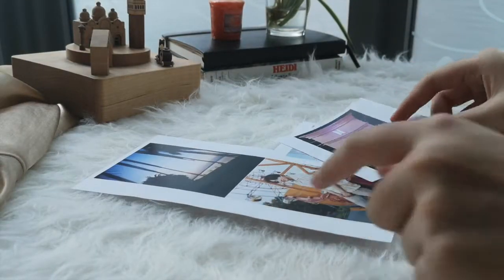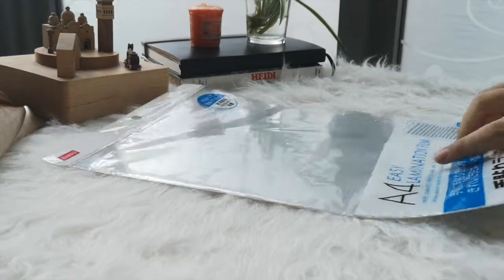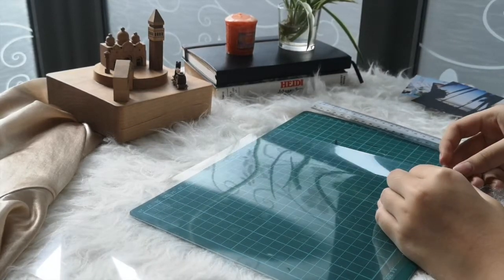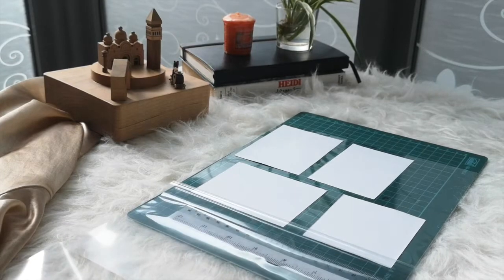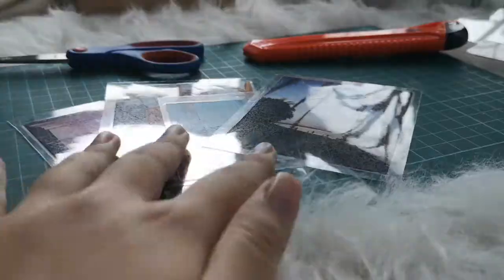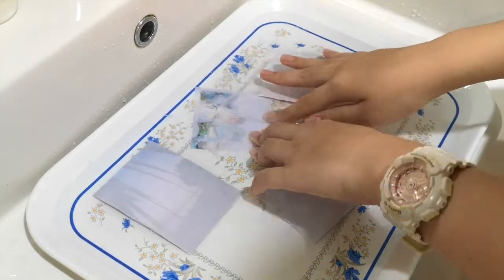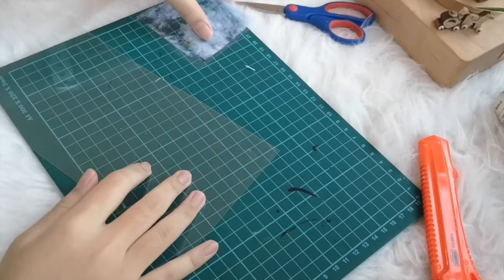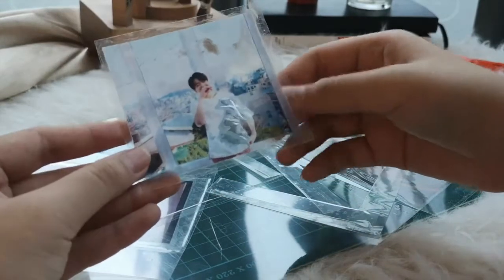Making pictures translucent! 🌌| Easy | Daiso laminating film | Kpop photocards/pictures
Hey guys! Welcome back to another video, today I made a tutorial on how to make translucent pictures for BUJO/ deco! I apologize for the echoey voiceover & some audio clips as it was raining when I filmed.

Most importantly, stay safe and healthy! See ya next saturday!

(Ps just realised the thumbnail kinda doesn't look transclucent/transparent 😭)

Notes!

Time stamps
Intro 00:00
Cutting pictures 00:40
Laminating 03:30
Cutting again 😅06:20
Soaking 08:00
Magic 🔮✨08:45
Drying 10:09
Laminating 2 10:29
Cutting  3  😂 12:00
Summary 12:40
Outro 13:01